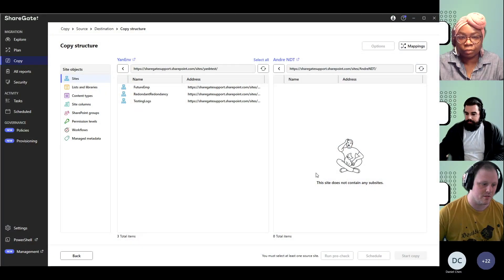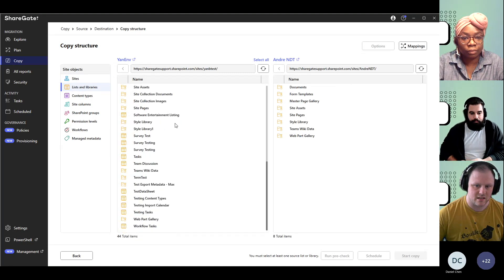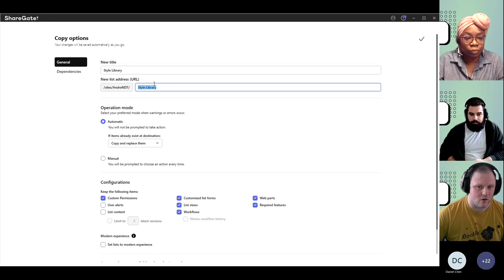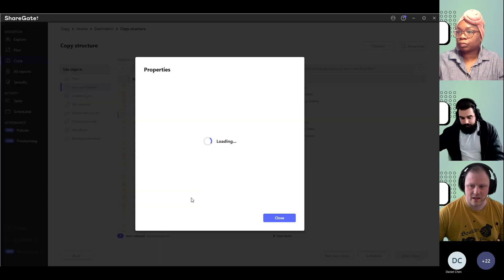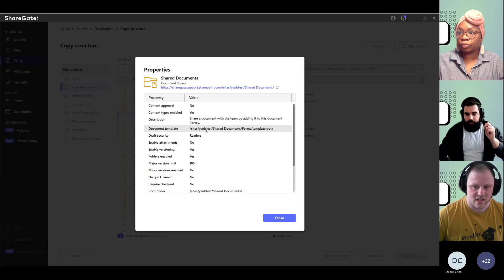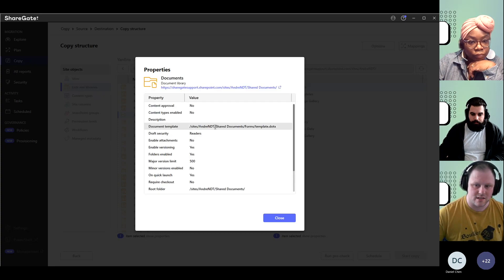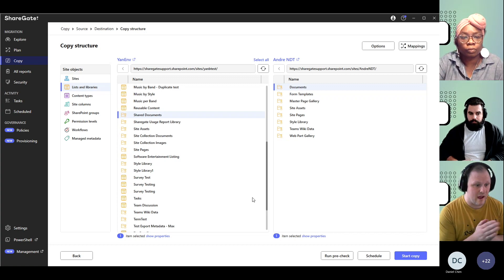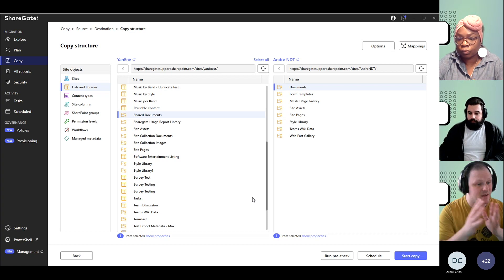Merge with your Destination site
Customize your options to fit your migration job!

If you select the option to merge, all of the following will occur on migration:

Missing lists and libraries will be added to the target site and existing lists and libraries will be merged.
Missing site columns and content types will be added to the target site and existing site columns and content types will be merged.
If the option to preserve custom permissions in Configuration is selected, any new permission will be applied to the target site.
If the option to preserve workflows in Configuration is selected, missing workflows will be added to the target site.
If the option to preserve the site navigation in Configuration is selected, the navigation and Quick Launch settings will be updated.
If the option to preserve required features in Configuration is selected, most missing site features will be activated on the target site.
If the option to preserve subsites in Configuration is selected, missing subsites will be added and existing subsites will be merged.

Learn more about ShareGate, your true out-of-the-box management solution for your big migrations and your everyday Teams and SharePoint operations Want to try ShareGate for free?